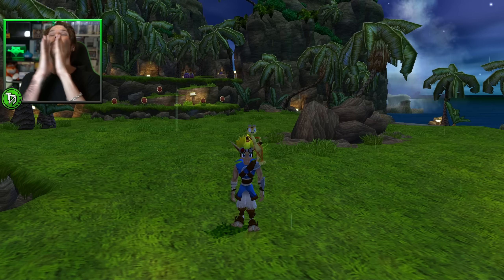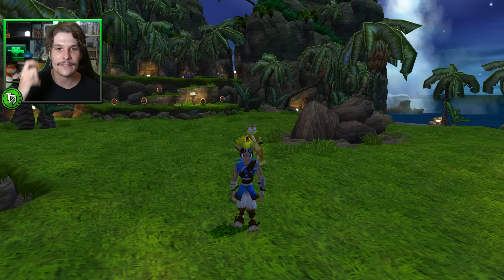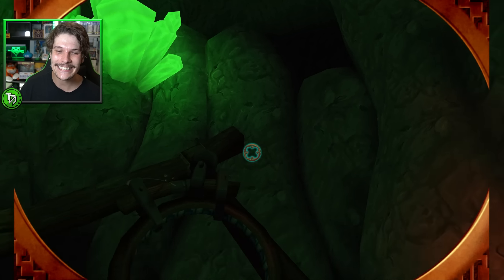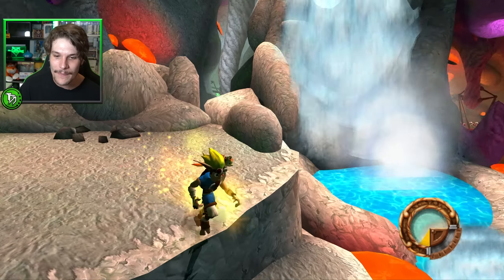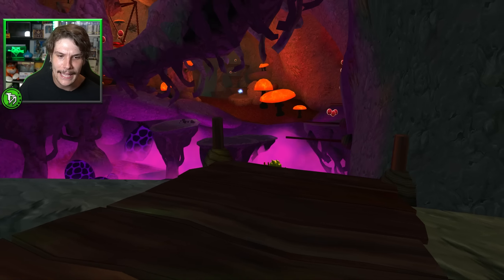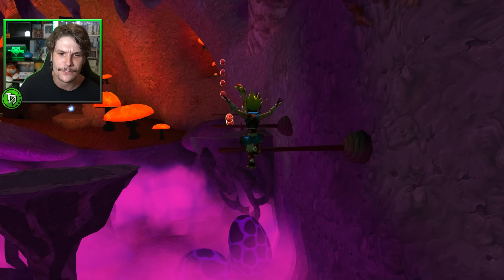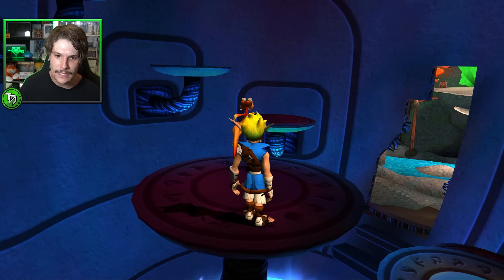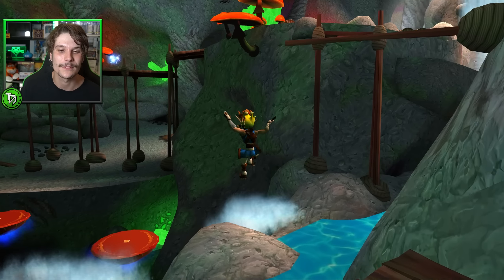Jak and Daxter Finally Gets NEW CONTENT - The First Ever Custom Level!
After long await, through Jak and Daxter finally getting an unofficial PC port custom content is now here!

Massive shoutout to Kuitar and the OpenGOAL team for making this possible, absolute LEGENDS!

About TheGamerJoint:
Hey I'm Cynical! I've dedicated the last 10 years to creating content around breaking news and expert insight  on my favorite game, Kingdom Hearts. On my channel, you'll find a variety of gaming content including Kingdom Hearts reaction videos, let's play game play of Kingdom Hearts, Kingdom Hearts 0.2, Kingdom Hearts 3, Kingdom Hearts 4, and even complete game playthroughs of Kingdom Hearts! If you're a gamer, or just enjoy gaming content,  this is the channel for you!